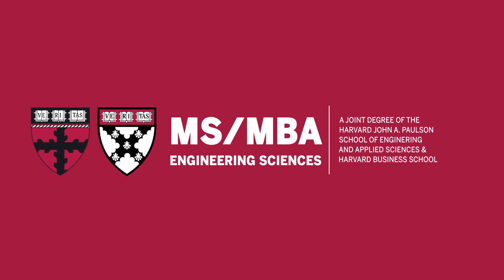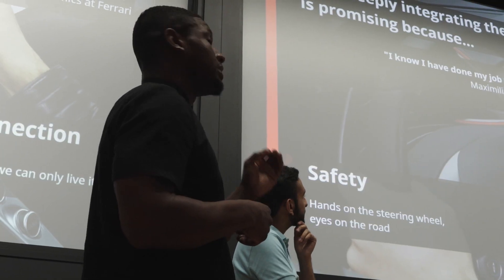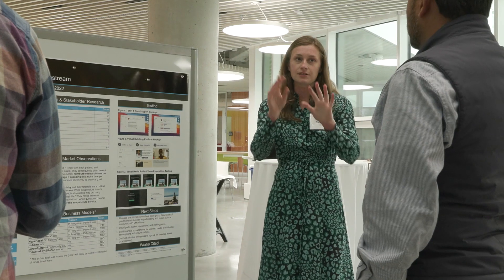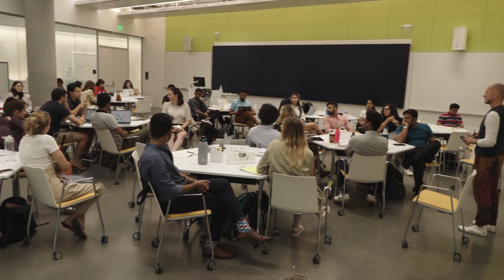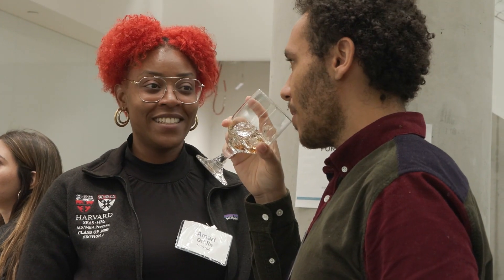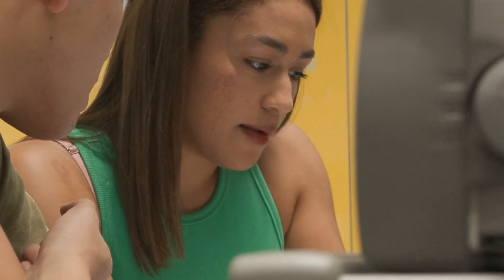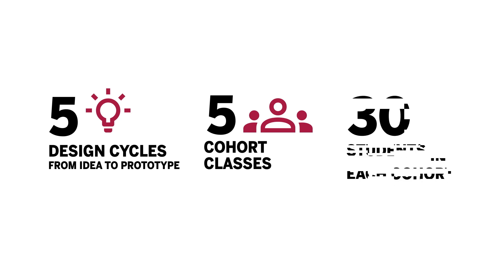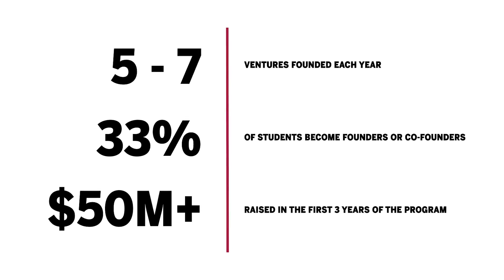Harvard MS/MBA | Introduction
A joint degree for innovators who aspire to launch & lead technology ventures.

Harvard Business School (HBS) and the Harvard John A. Paulson School of Engineering and Applied Sciences (SEAS) through the Graduate School of Arts and Sciences offer a joint degree program for aspiring entrepreneurs, which confers an MBA from HBS and a Master of Science (MS) in Engineering Sciences from SEAS. The program is completed in four semesters over two years, augmented by summer and January term coursework amounting to three-quarters of a fifth semester. Designed to train future leaders of technology ventures, the MS/MBA: Engineering Sciences Program will provide a strong foundation in general management and convey concepts and builds skills in engineering, design, and innovation management.